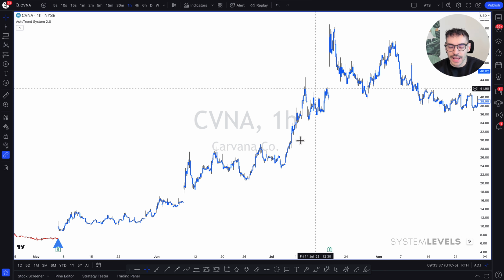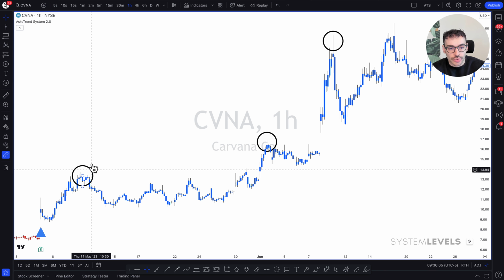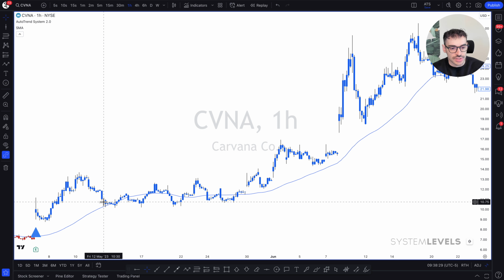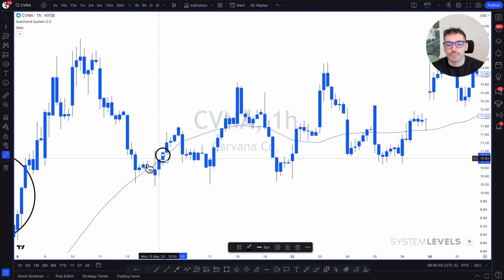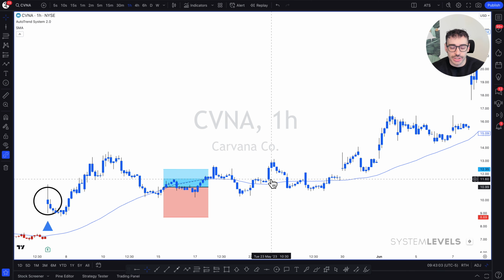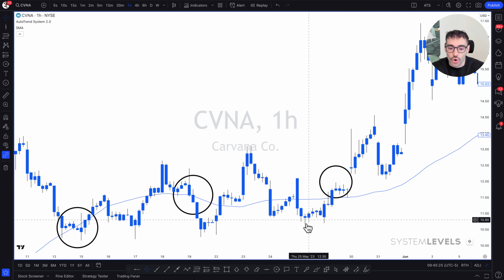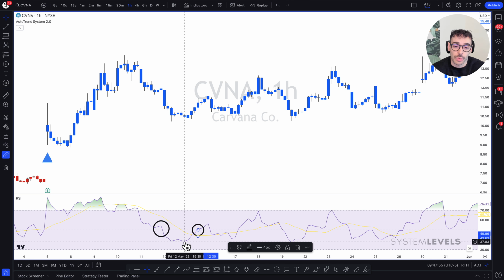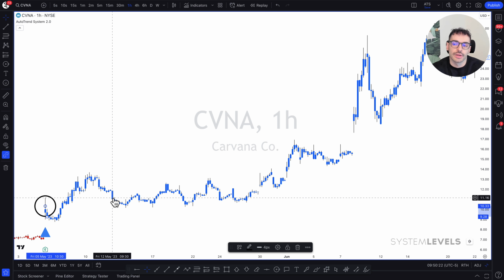The Trend Pullback Entry Strategy | AutoTrend System